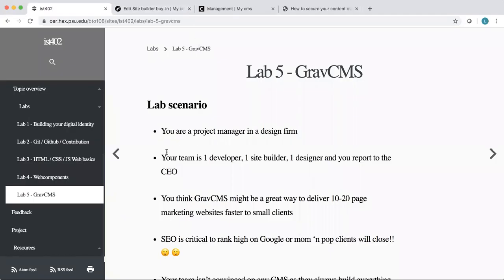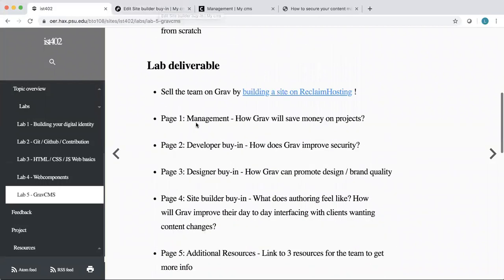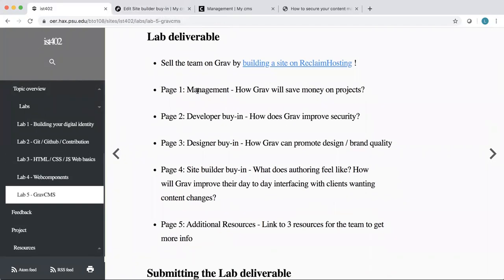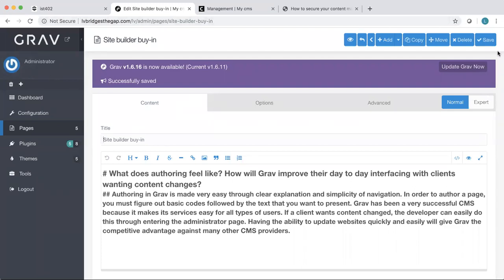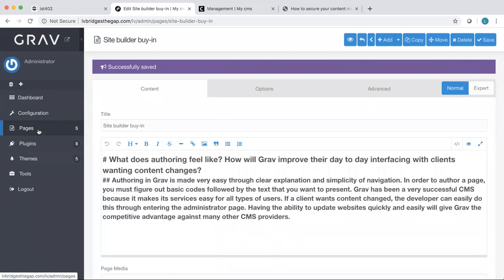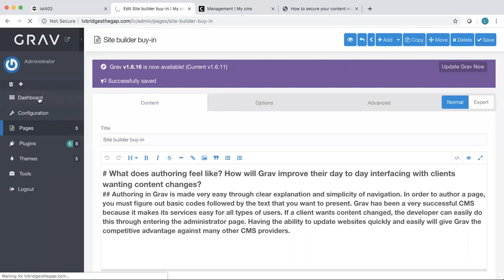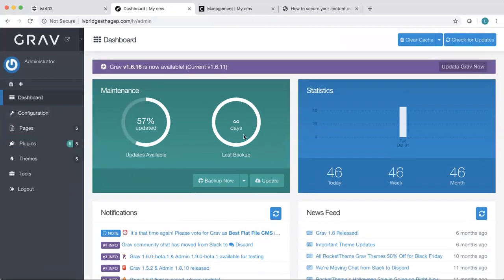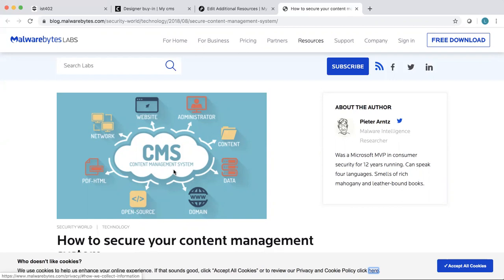IST 402 Lab 5